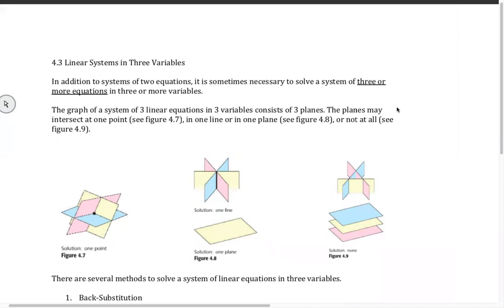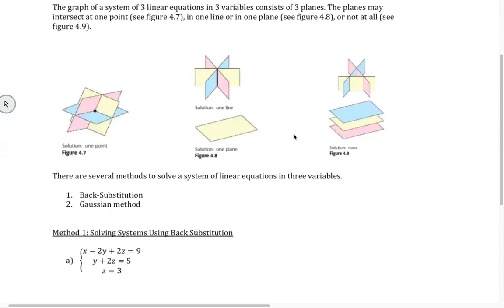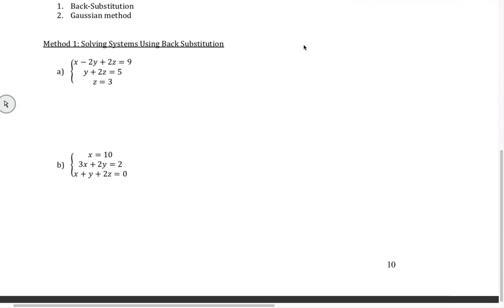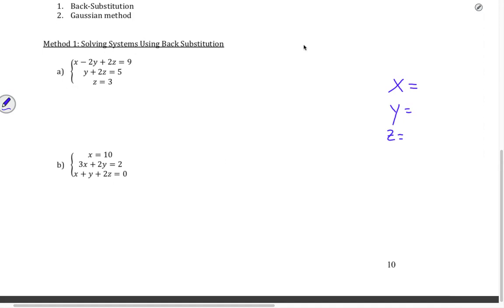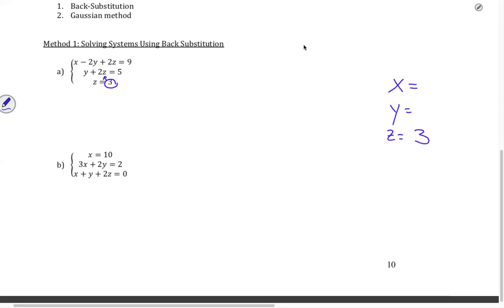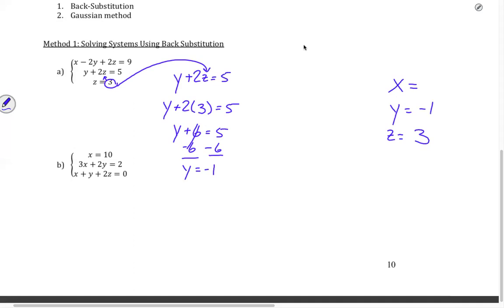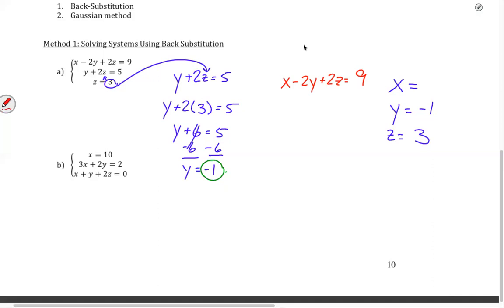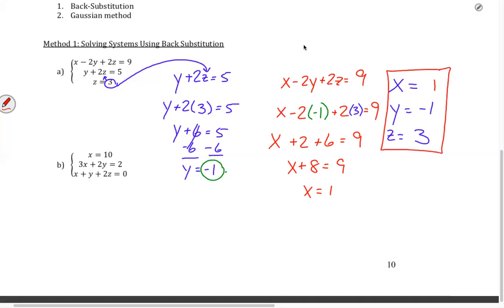H Algebra II 4 3 Linear Systems in Three Variables Part 1